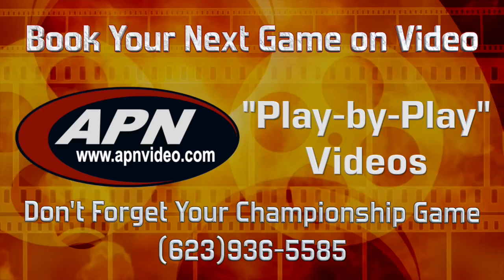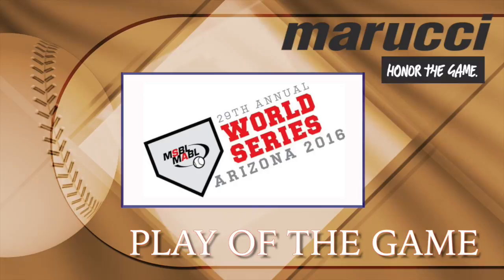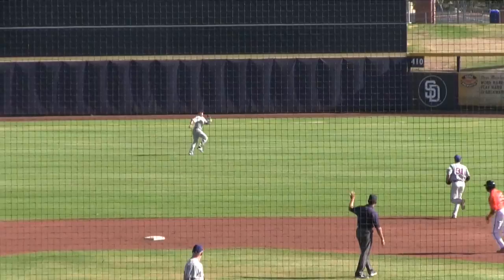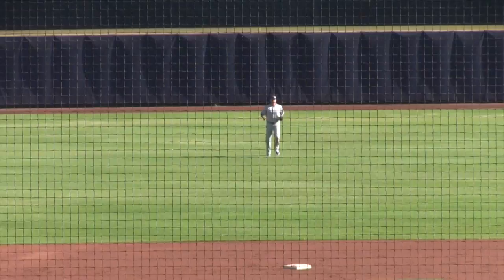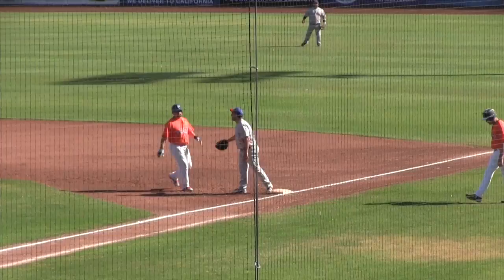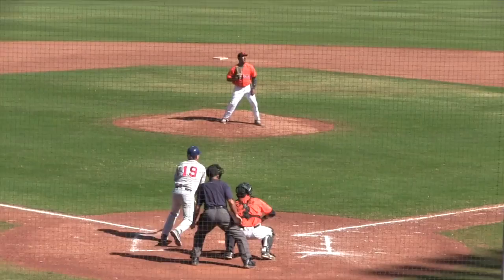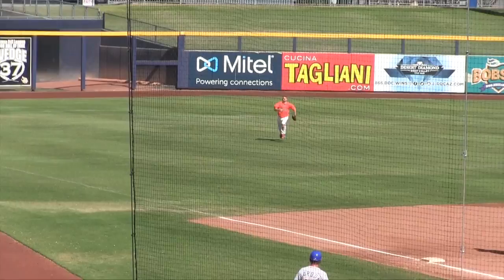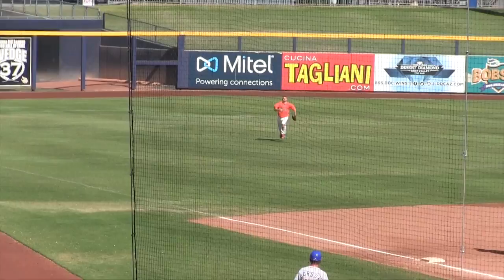2016 MSBL WORLD SERIES - MARUCCI PLAY OF THE GAME 11-4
This video is about 2016 MSBL WORLD SERIES - MARUCCI PLAY OF THE GAME 3